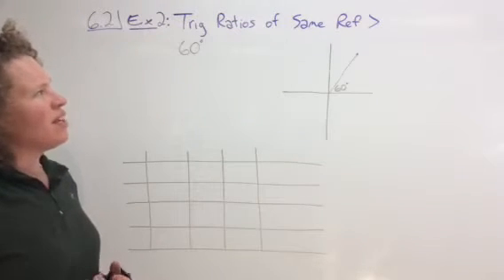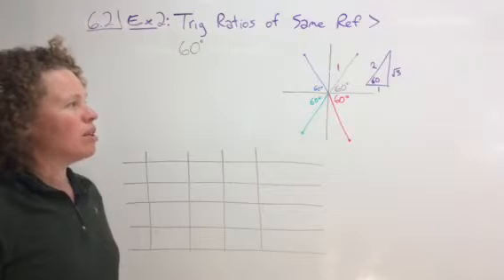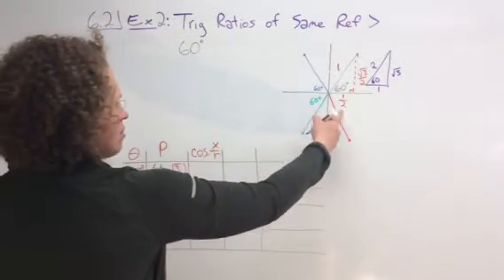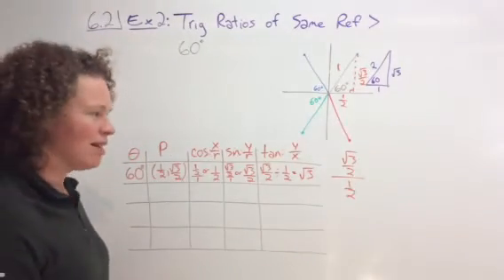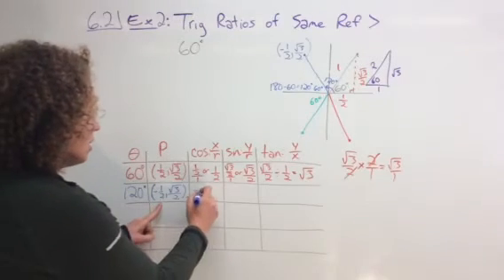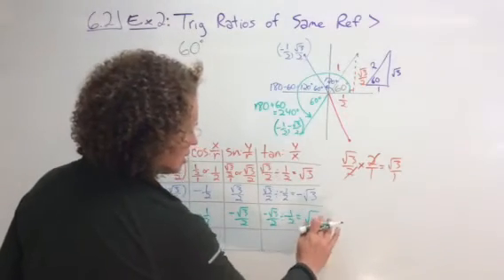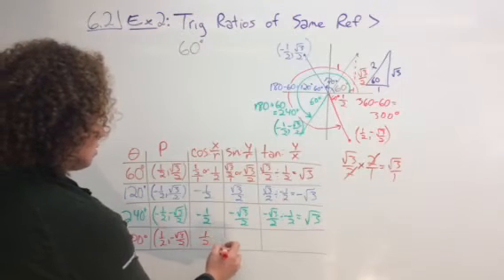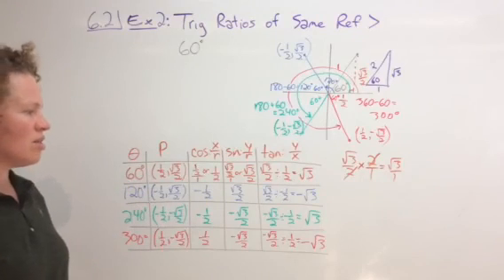Pre-Cal 11 6.2 example 2